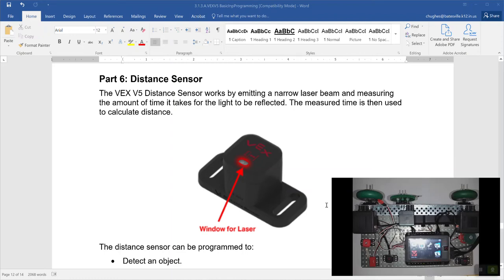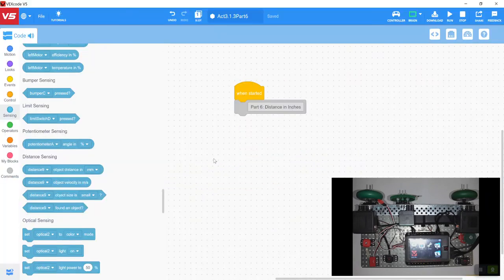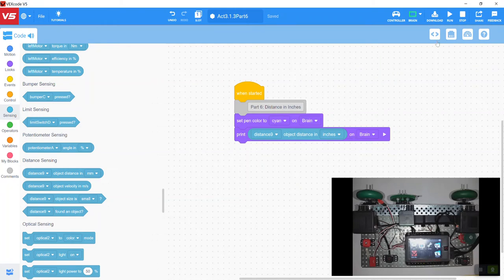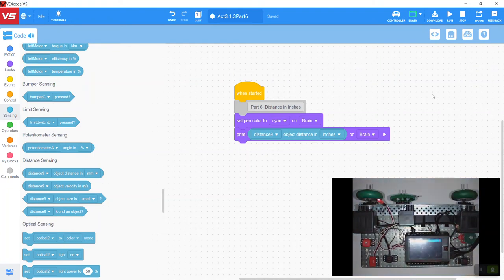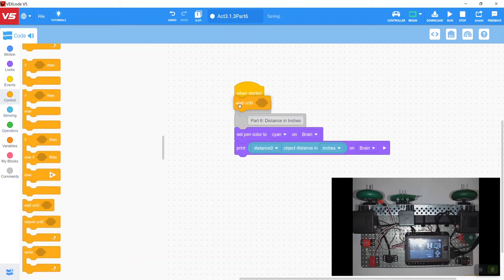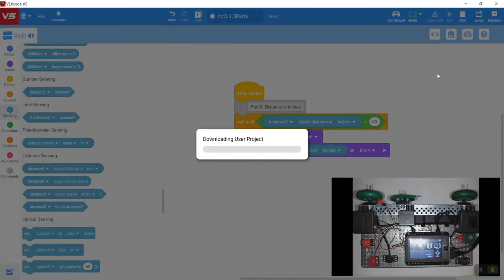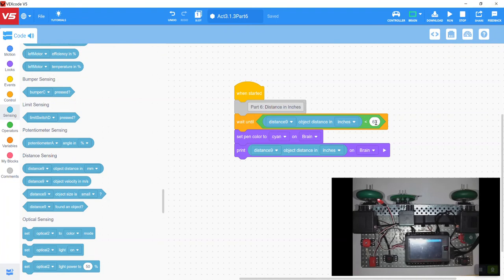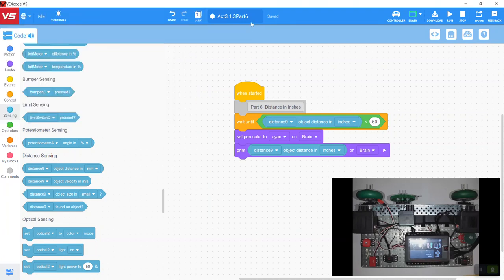VEX V5 Activity 3.1.3 Part 6: Distance Sensor